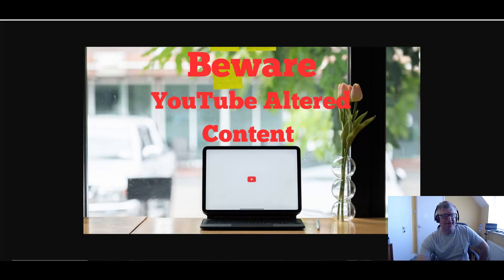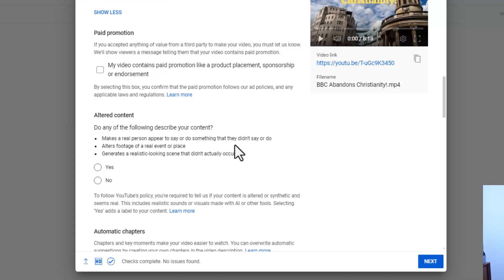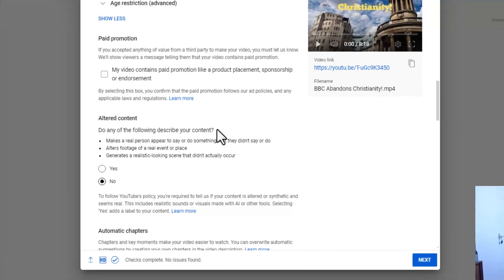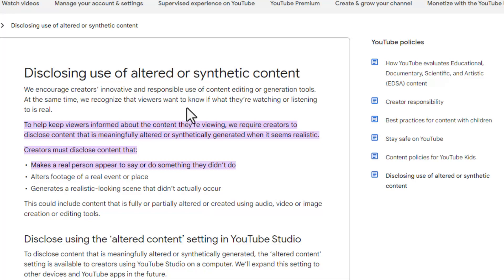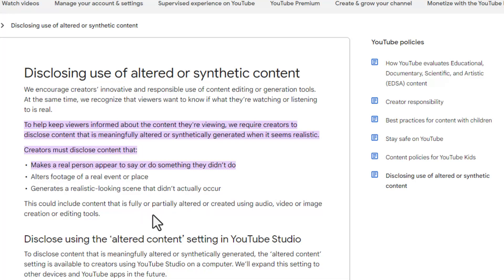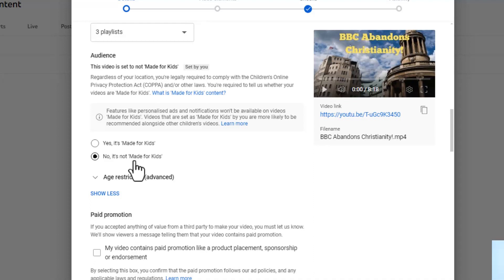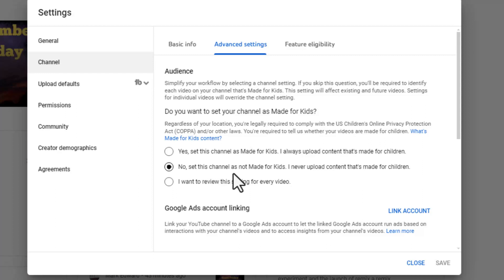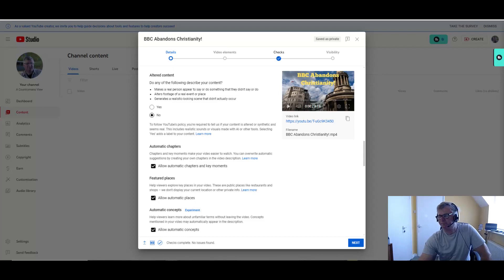Beware - YouTube Altered Content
Recently YouTube has added a new setting when I upload a video to YouTube. The setting that I'm referring to is about altered content. I do not agree with everything that YouTube or Google does, but I believe this is probably quite a good idea as we all like to know that we are reading honest and genuine content.

Since AI has been introduced into the public domain there has been a terrific amount of content that is created by AI and its not always 100% truthful. Although AI can help to save people time if is used correctly, it can potentially create fake content, which could be harmful or damaging to people or companies, etc.

Fortunately, the YouTube altered content setting is not going to affect me, due to the fact that my videos are fairly straightforward. I'm also trying to be truthful and accurate in my videos, which is something I want if I am listening or reading content, I want the content to be genuine. So, just be careful if you are using AI to create YouTube videos.